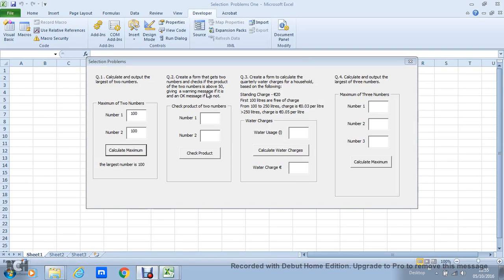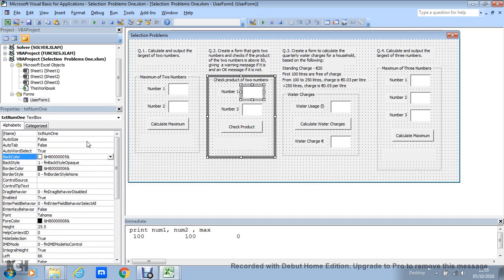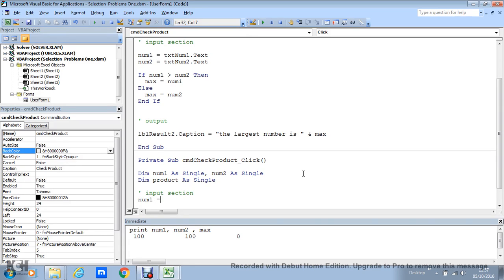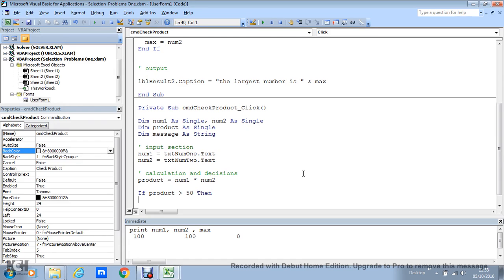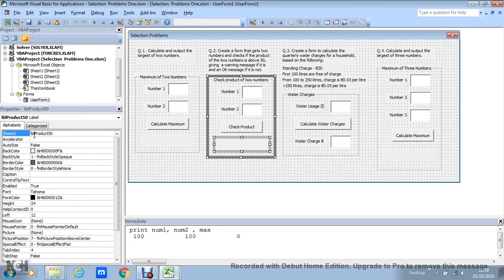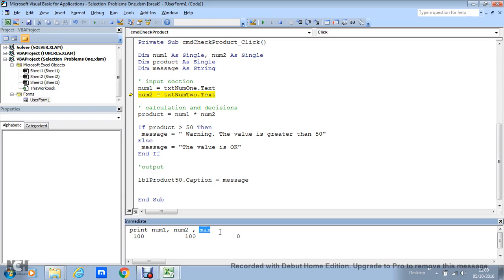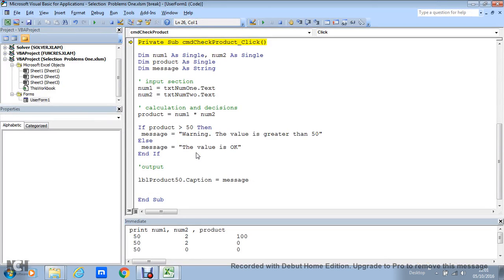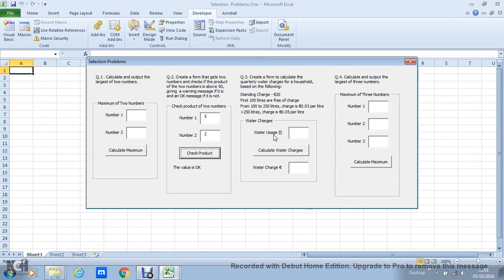4 2 Selection Q2